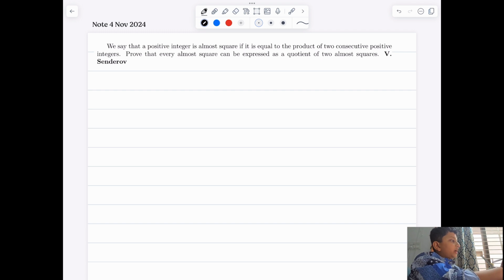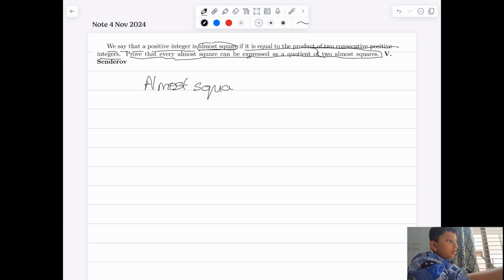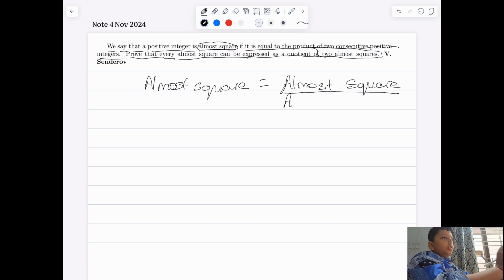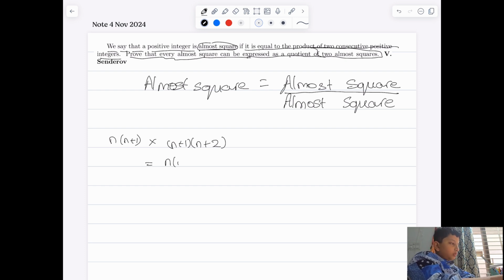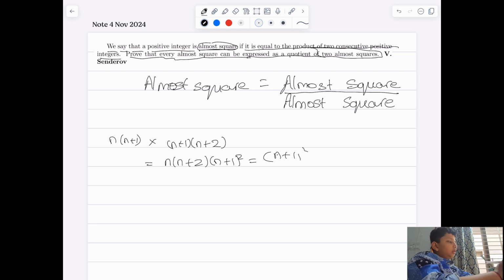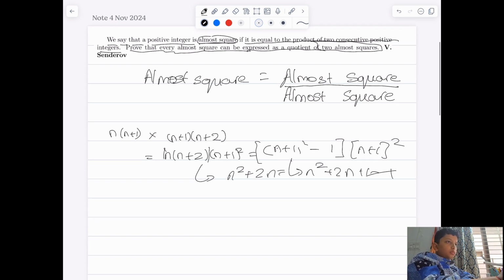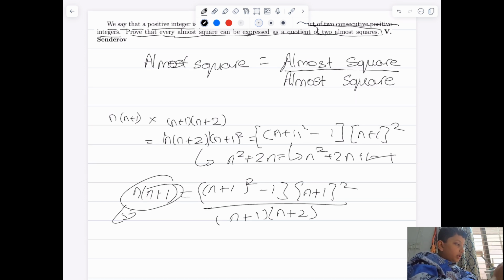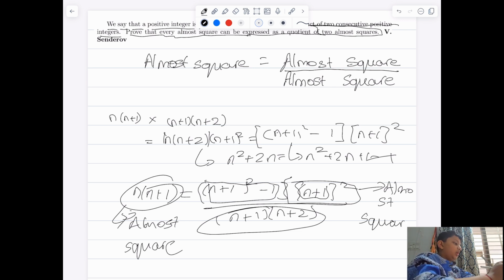All Russian Mathematical Olympiad 2015 Question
In this video, Pranjal takes you through an intriguing problem from the All-Russian Mathematical Olympiad 2015, known for its challenging and thought-provoking questions. Watch as he breaks down the problem step-by-step, sharing insightful tips and strategies that can help you approach complex math competitions like a pro! Whether you're preparing for a math Olympiad, a team selection test, or simply love solving math puzzles, this video will guide you through critical thinking and advanced problem-solving techniques.